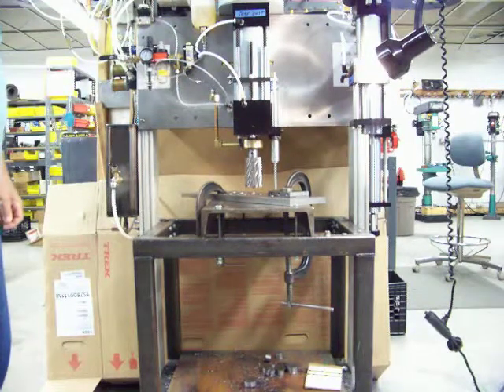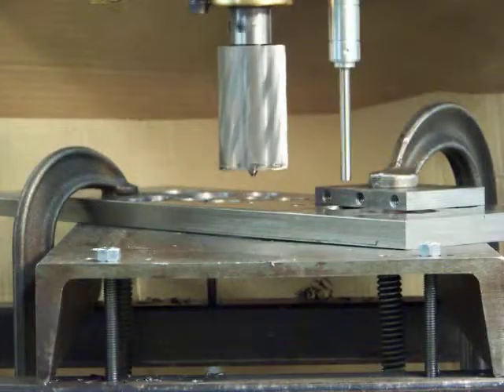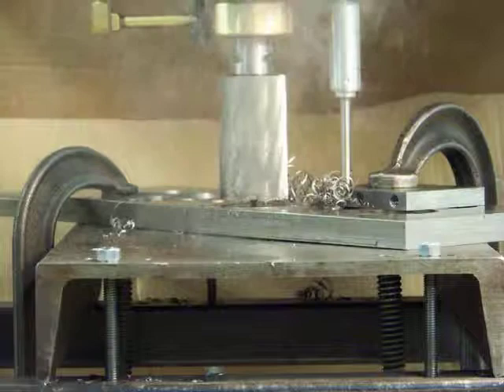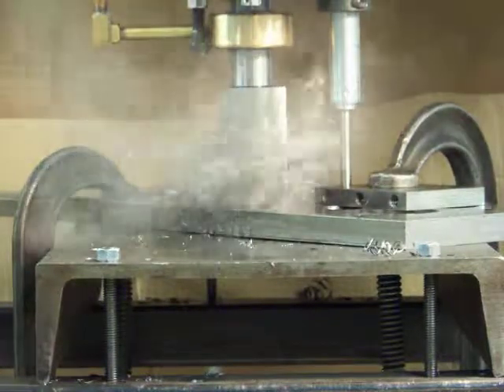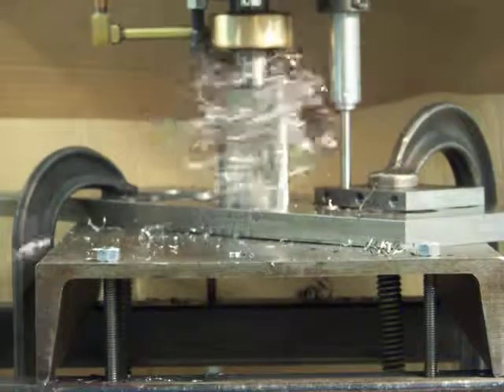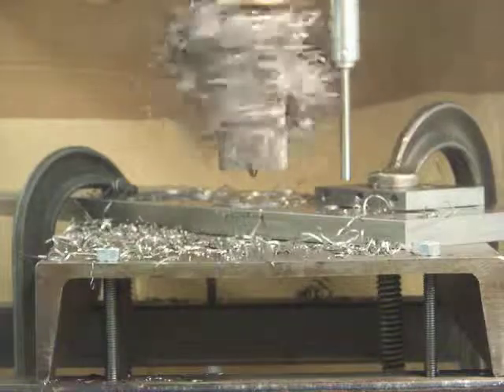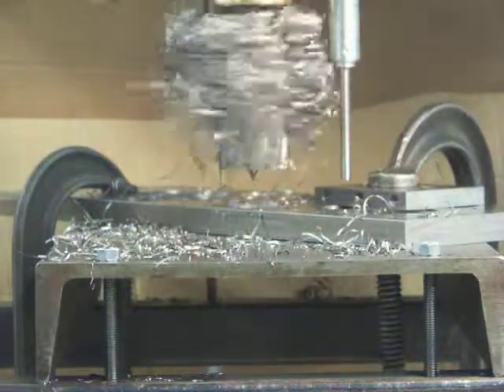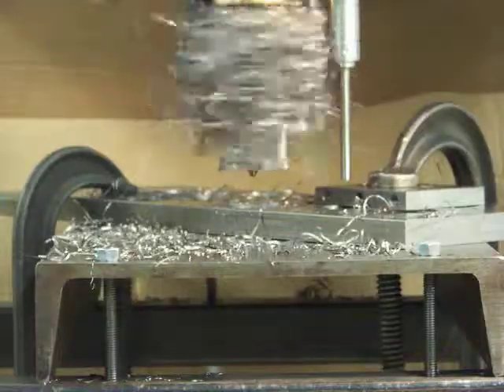Bird's Nest Issue Annular Cutter By AutoDrill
This video shows an AutoDrill, LLC 5100 Series with a two inch hole cutter drilling through 3/4" steel with a positive plug ejection system.  Please contact AutoDrill, LLC for a no obligation quotation for all your drilling needs.  You can contact them on the web at AutoDrill.com, Drill-HQ.com or email them at . You can also call them toll-free at or if your dialing internationally, you can reach them at 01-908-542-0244. They can assist you with any special needs or questions you may have.